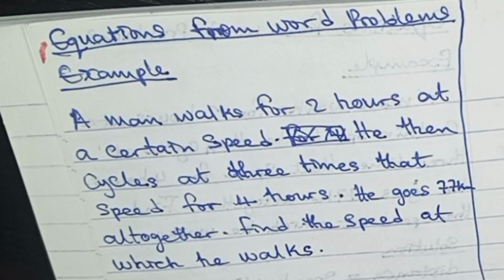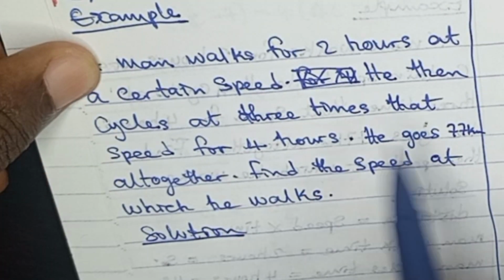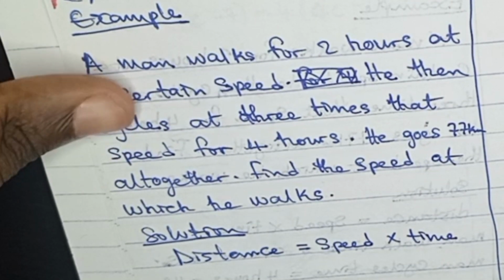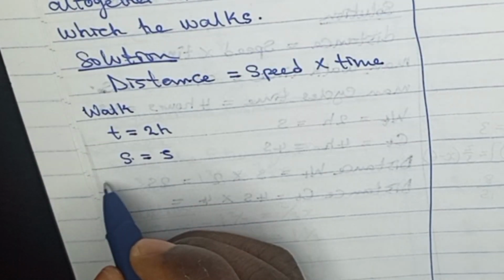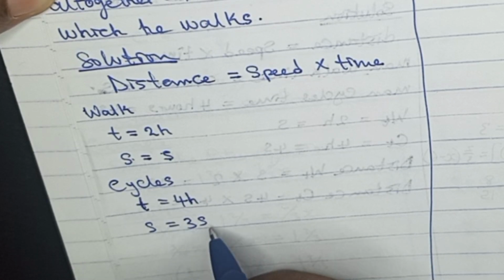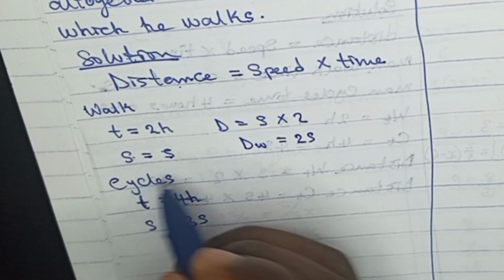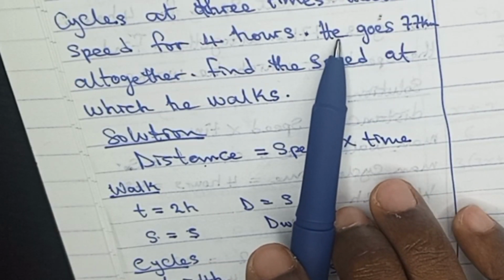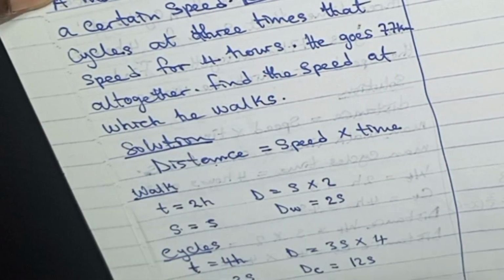Equations with word problems i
Algebraic Processes2